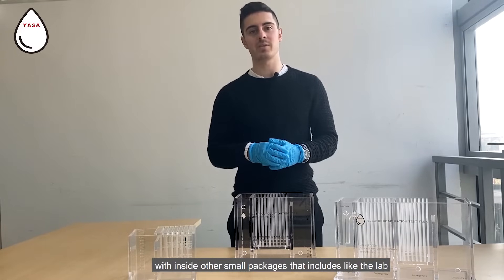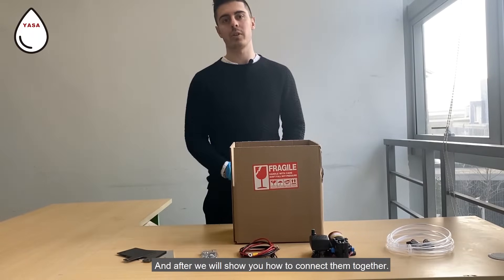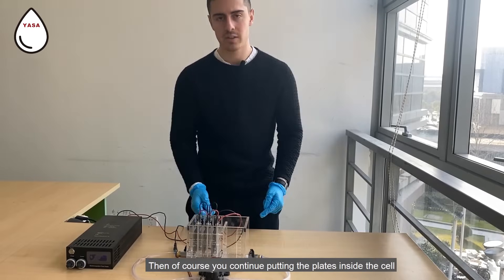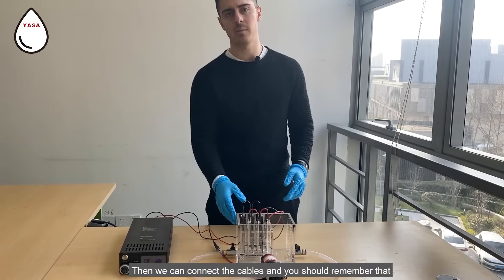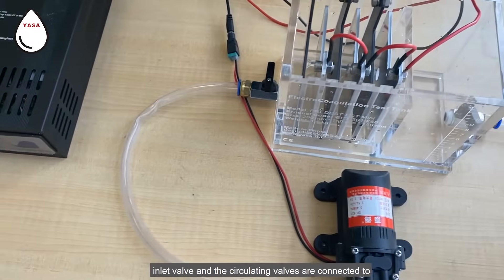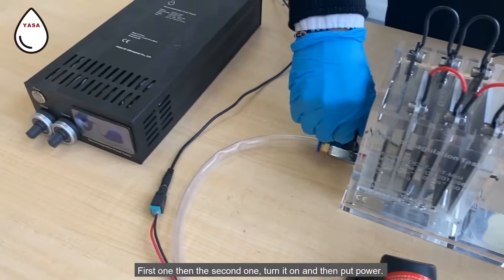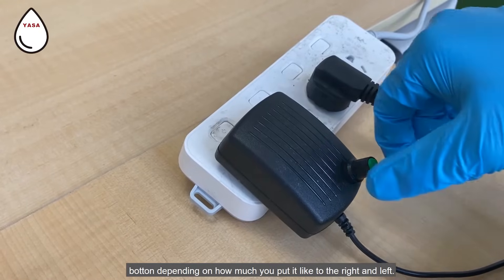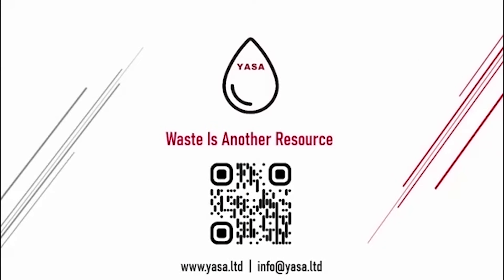Electrocoagulation & Electro-oxidation Lab Test Pilot Plant by YASA ET | How to use it?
💡 The Future of Sustainable Wastewater Treatment: Electrocoagulation & Electro-oxidation Lab Test Pilot Plant

Today we're going to present our Electrocoagulation & Electro-oxidation Bench Test Pilot Plant for testing water and wastewater treatment.

♻️ PREDEST Electrocoagulation & Electro-oxidation Bench Test Pilot Plant is a state-of-the-art system that uses electricity to remove contaminants from wastewater.

💧 The process is simple, yet highly effective. The wastewater is passed through the electrocoagulation or electro-oxidation unit, where electrodes are used to create an electrical field. This causes the contaminants to coagulate together, making it easier to remove them.

✔️ Unlike traditional wastewater treatment methods, our system doesn't use any chemicals that could harm the environment. Plus, it produces zero waste, which means it's a sustainable solution for the future of industrial wastewater treatment.

⚠️ Our system should be used in small-scale applications for testing the technology on any wastewater.